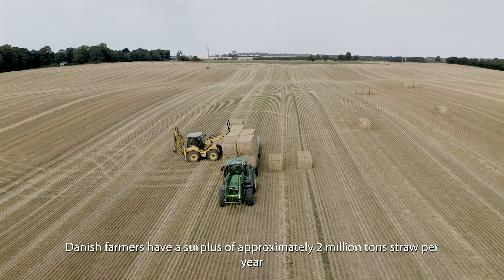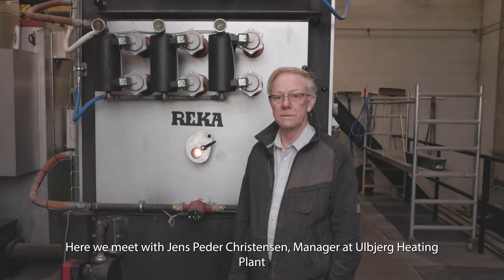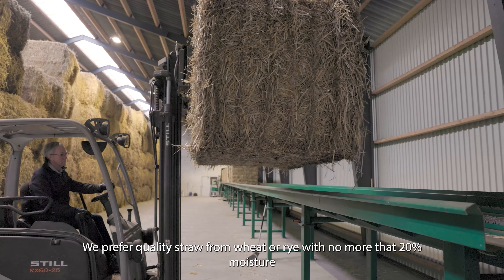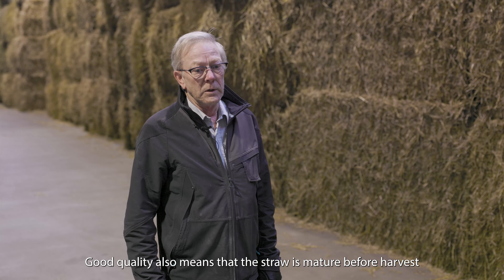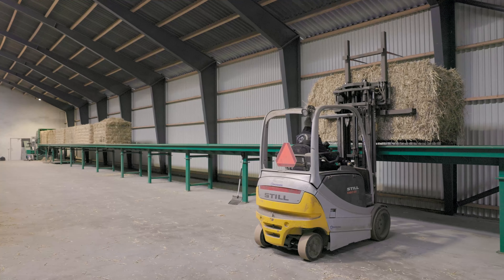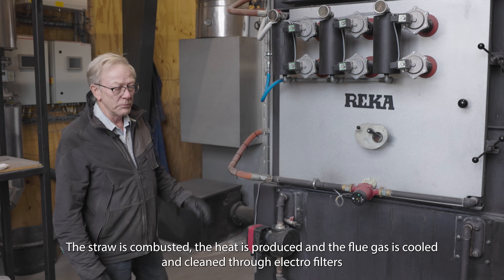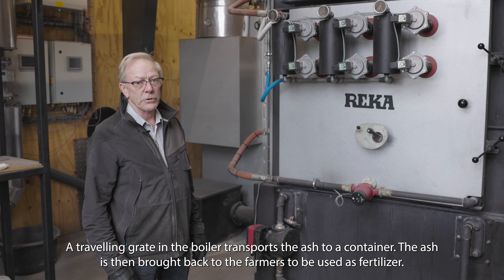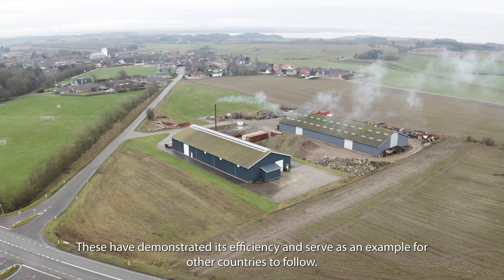The Danish success case for straw fired heating | The Ulbjerg District Heating Plant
In 2016, the plant installed a straw fired biomass boiler that enabled the supply of renewable, low-cost heating to the local inhabitants, phasing out the natural gas that was used up to that point.

Denmark has been using straw - an agrobiomass resource - for energy production for more than 40 years and is world leading in this area. The use of straw as a fuel for heating purposes has several advantages
✅ environmental (carbon neutral, renewable fuel),
✅  economic (competitive heating cost vs. fossil fuels),
✅ and social (local growth and job creation).

Agrobiomass is a large, underexploited, and indigenous resource, which can support the achievement of the European Energy and Climate targets while promoting rural development and the circular economy. The AgroBioHeat project aims to support the development of the market for modern, cost-effective, and sustainable agrobiomass heating solutions in Europe.

🙌 Acknowledgments:
The AgroBioHeat project has received funding from the European Union's Horizon 2020  research and innovation programme under grant agreement No 818369.